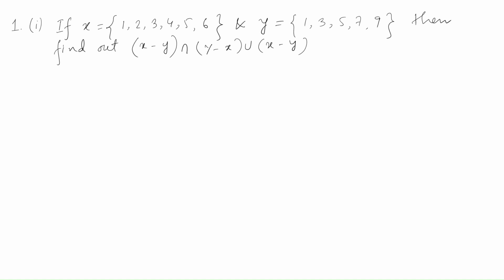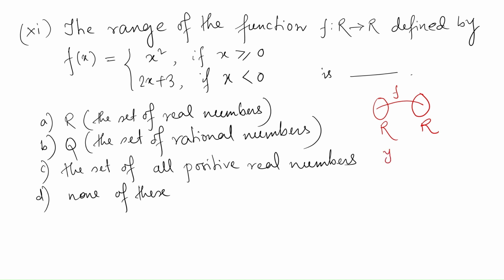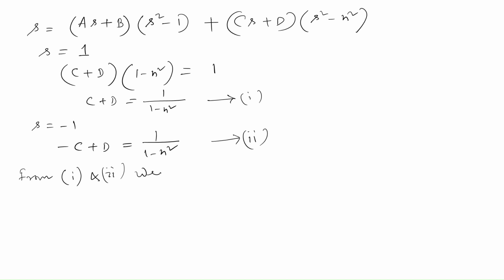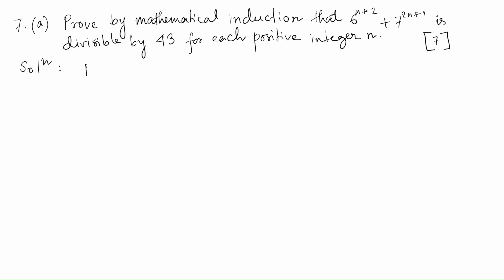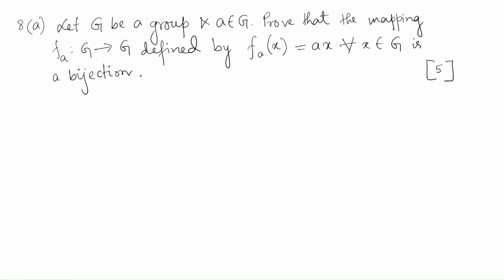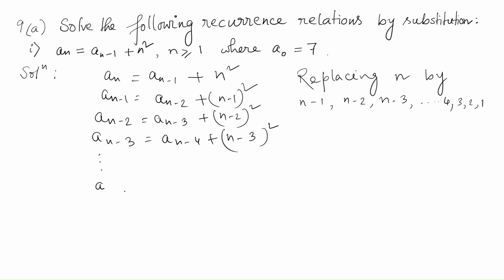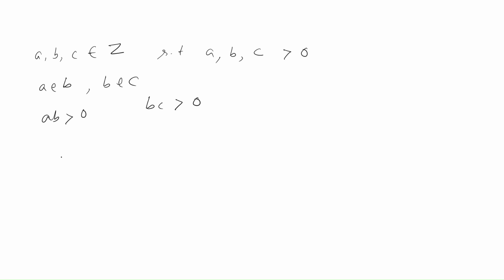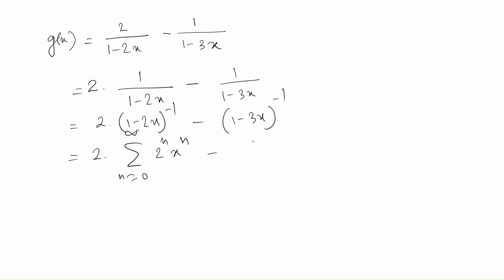Transform & Discrete Mathematics || Mathematics III Civil Engineering || CE(BS)302 || MAKAUT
Full Question Answer